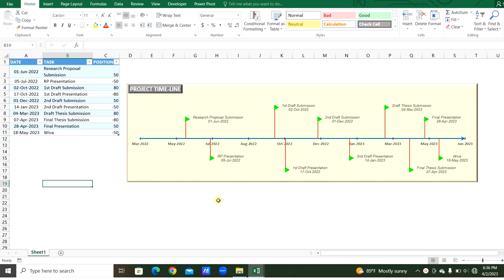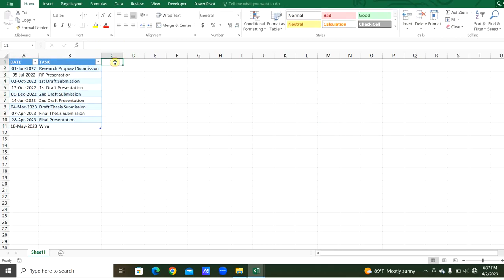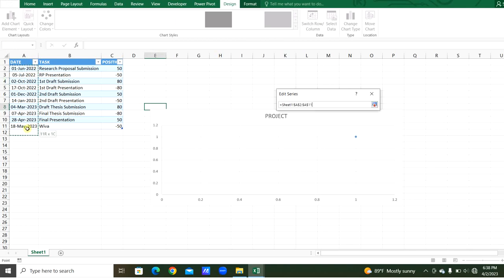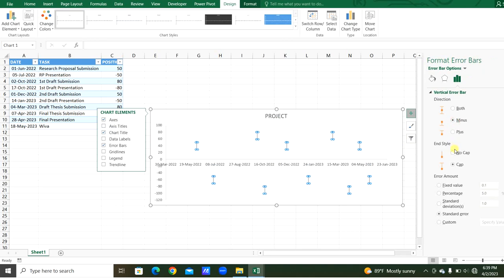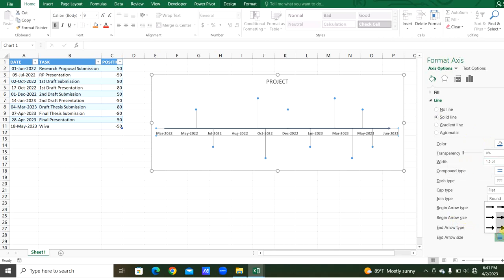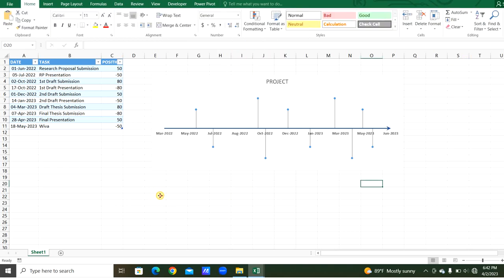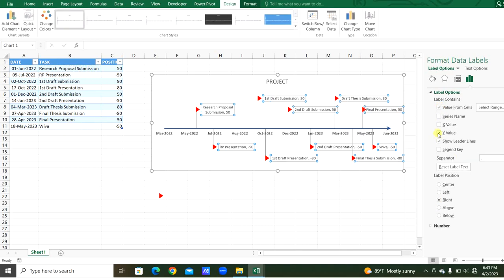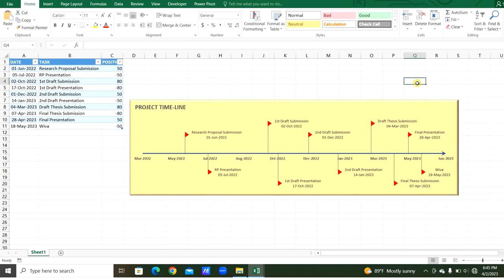EXCEL | PROJECT TIME LINE | SCATTER CHART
Sobanan_Knowledge_Sharing